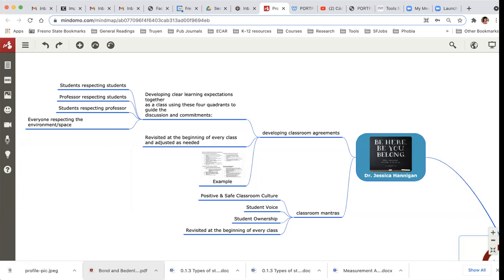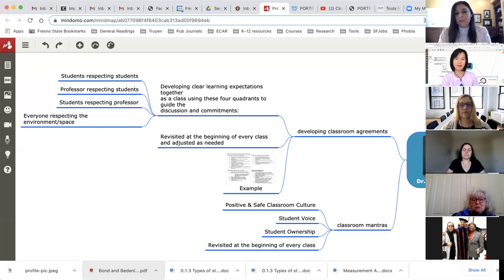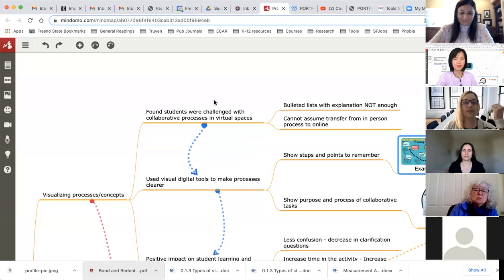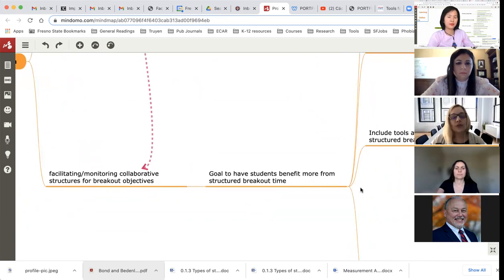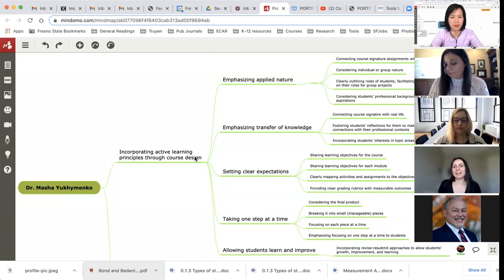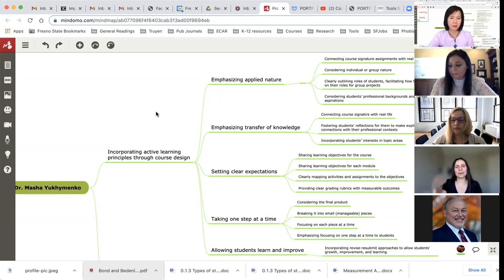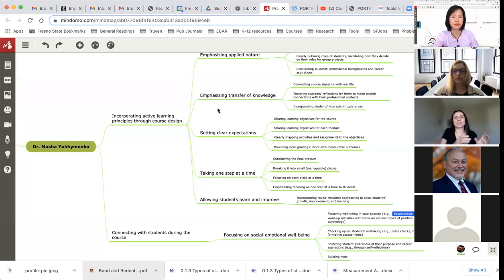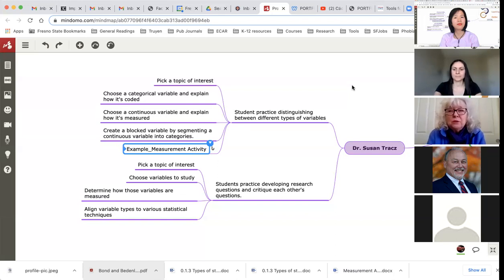Panel Discussion 2: Promote Active Learning Online